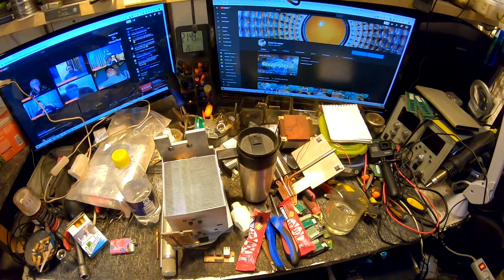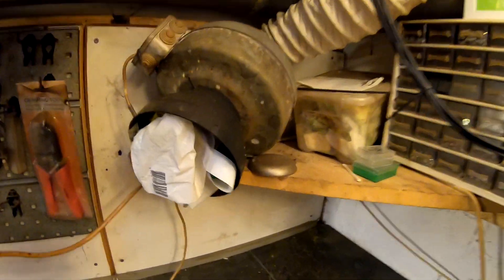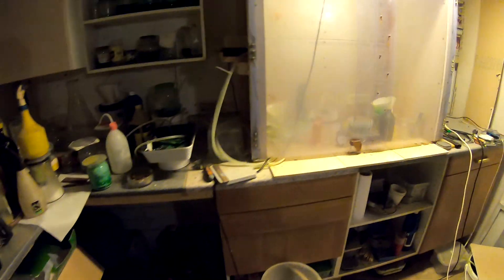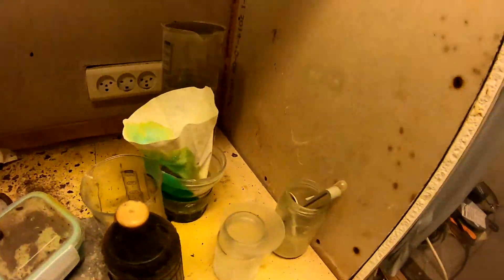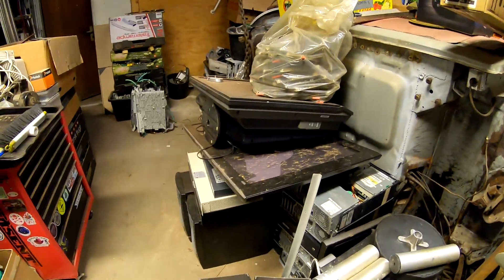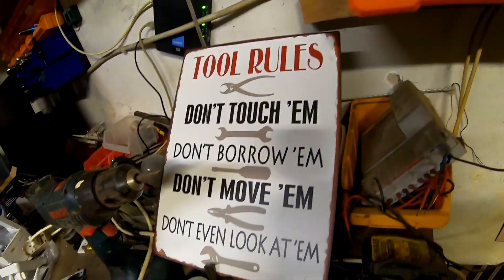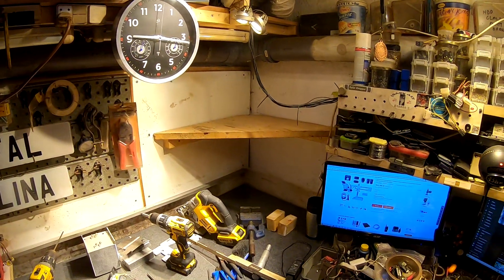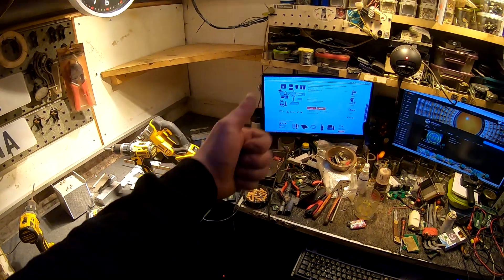Workbench at man cave rebuild pt 1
attempt to rebuild my workbench just to prepare a place for new  "space station"  gear what is on the way lol enjoy